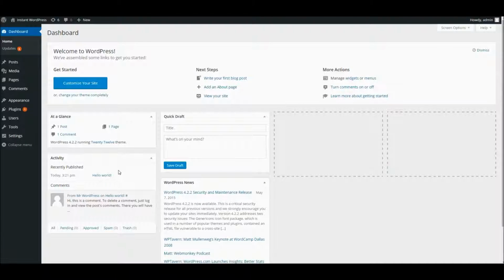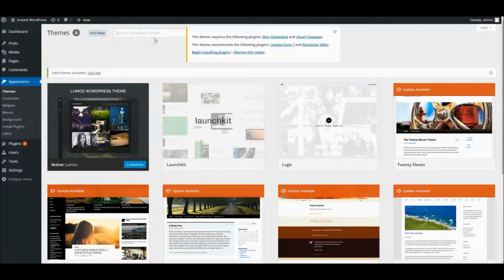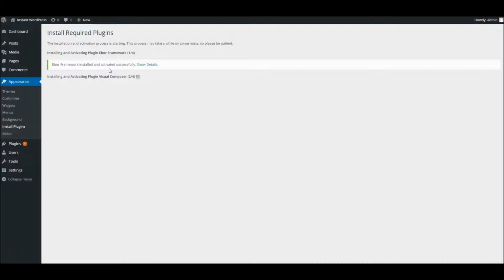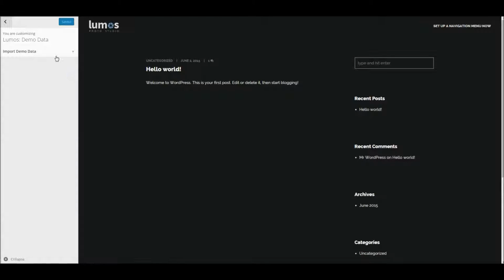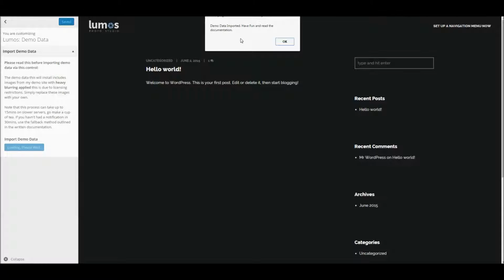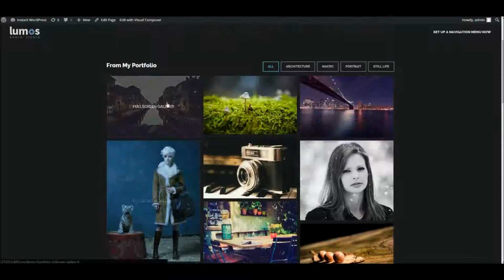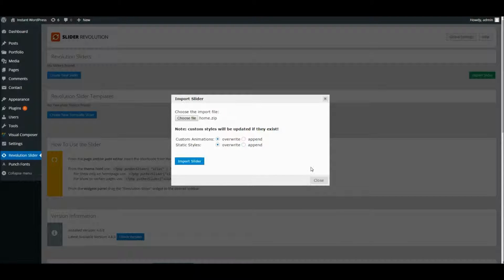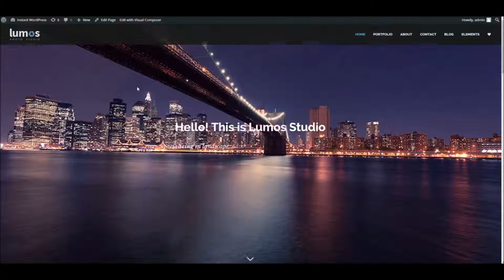Lumos WordPress Theme - Getting Started